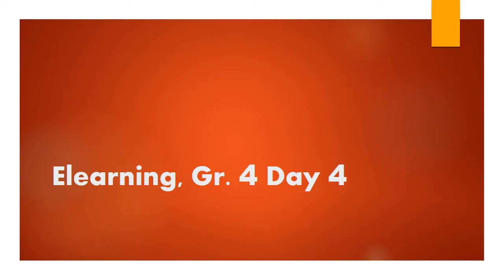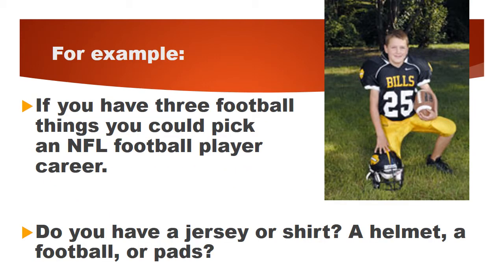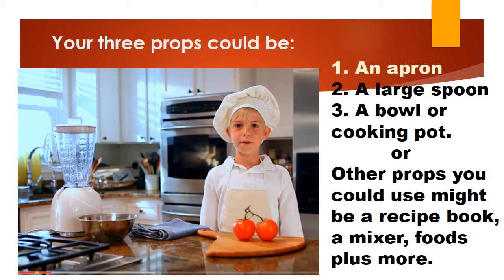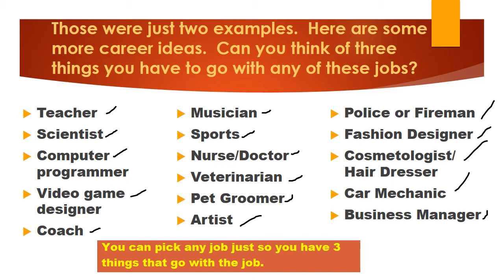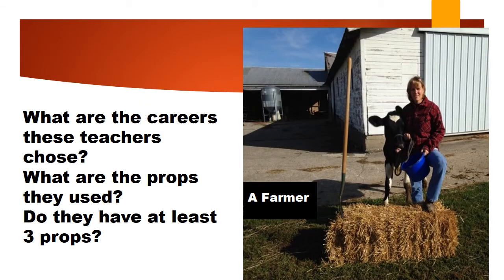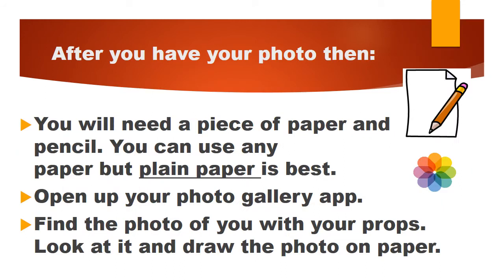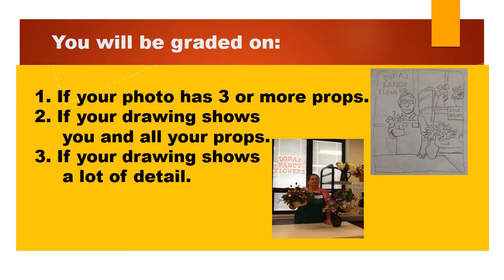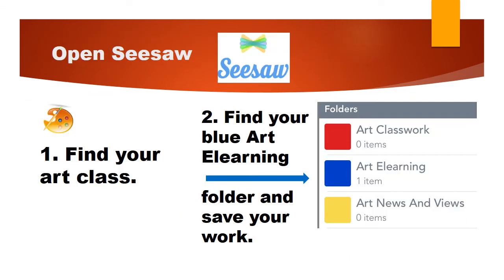Elearning Day 4 Gr 4 Updated